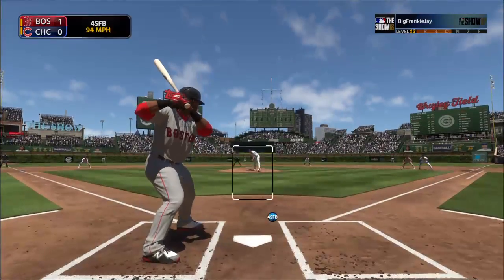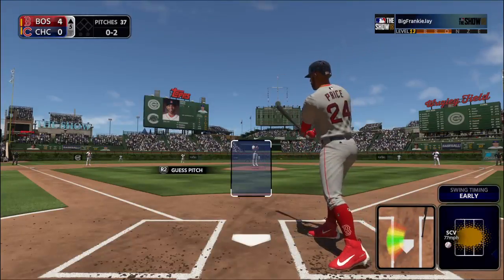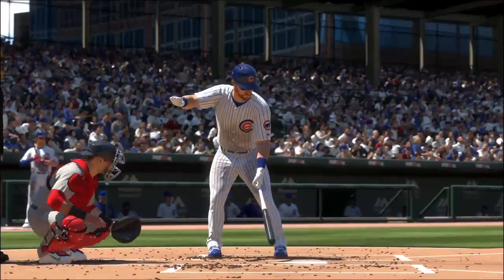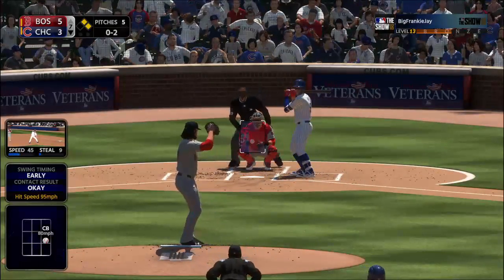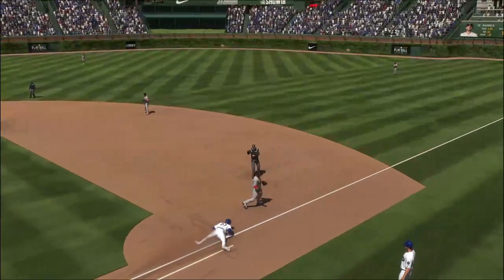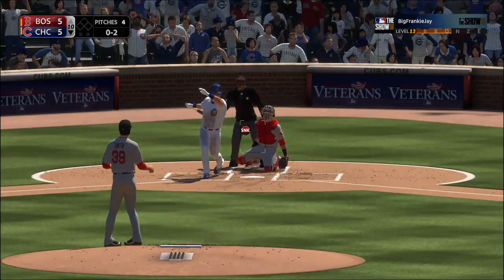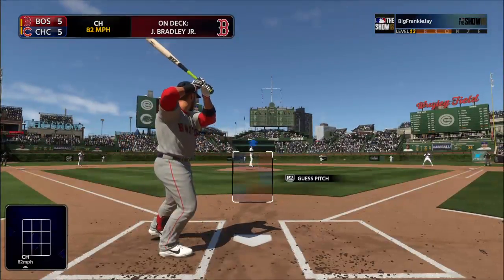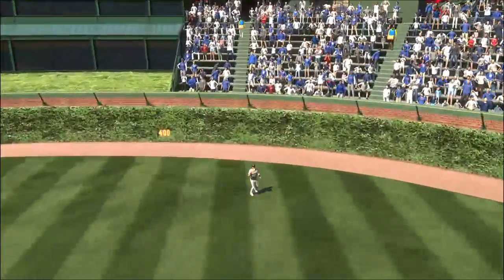Rod the mollester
videos me playing video games